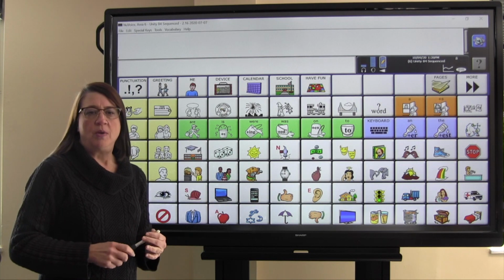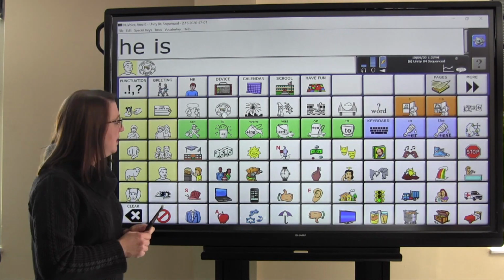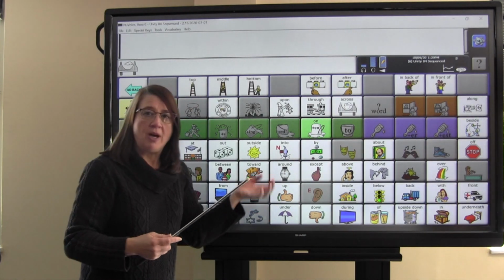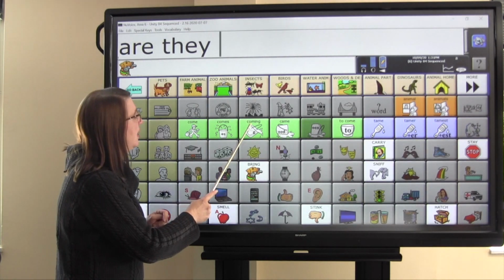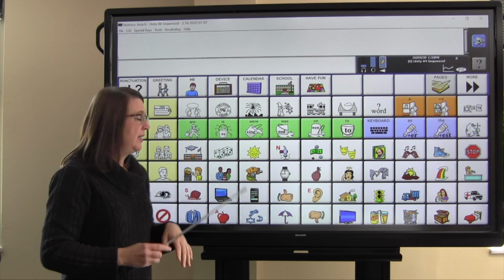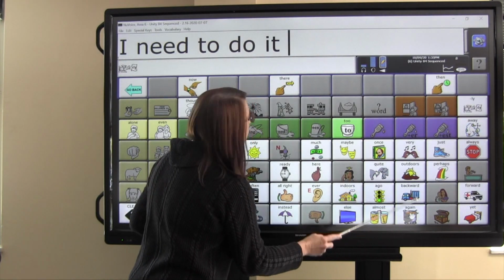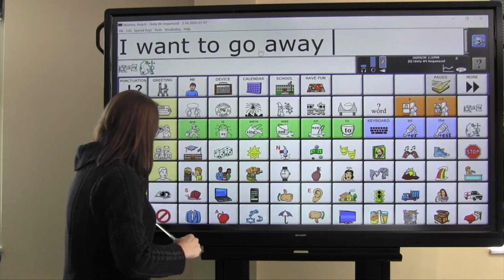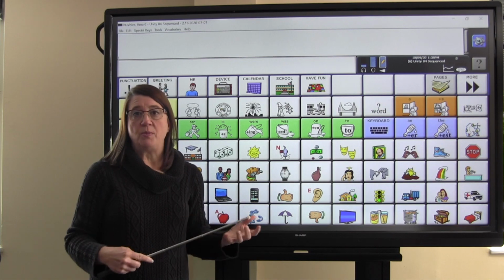Minspeak® Academy: Closed Class Parts of Speech P1